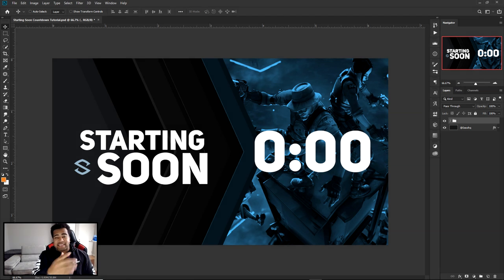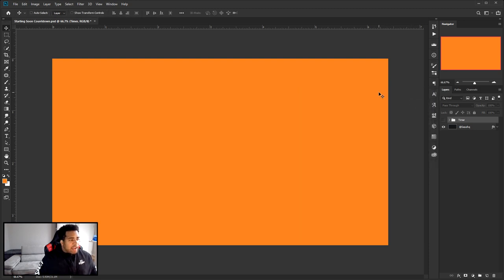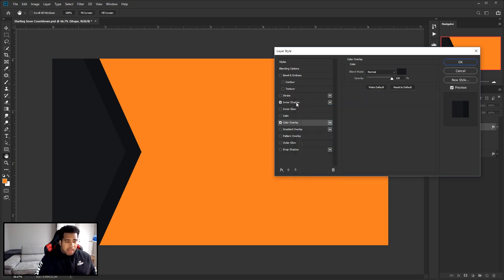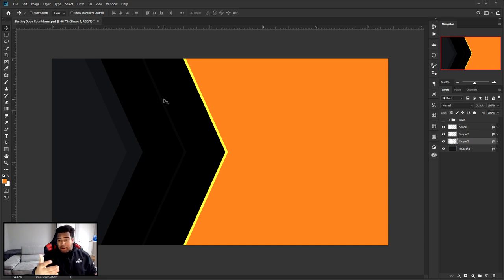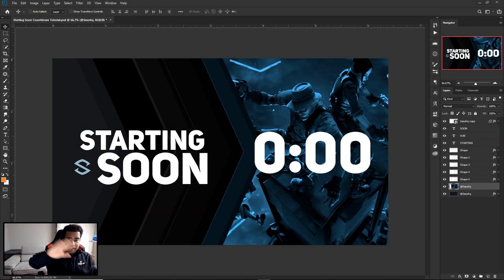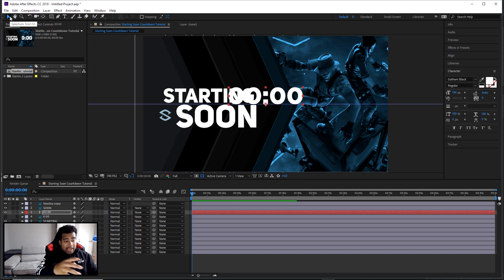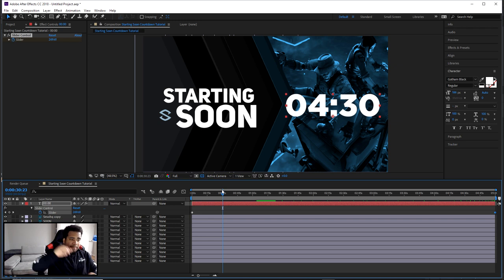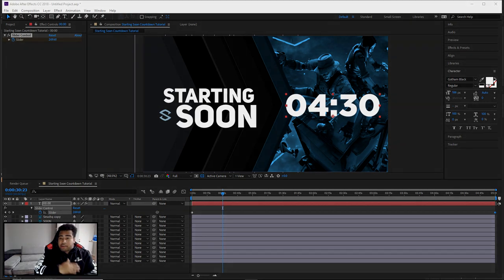Creating a Twitch/YT Countdown Starting Soon Screen in PS/AE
Video Description: In this video I take the concept of starting soon screen for Twitch,Mixer, or YouTube Gaming. Meant to help a new/current streamer get more views quickly, right before the content comes in. So as a streamer it would help gain viewers in the beginning minutes, and elevate the designers who are creating them, value themselves higher with the new meta of motion designs.